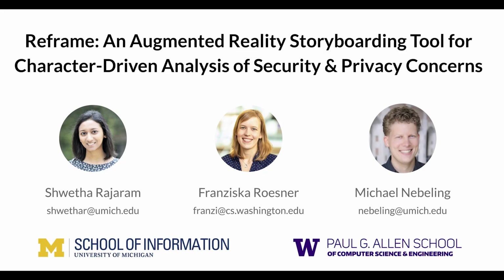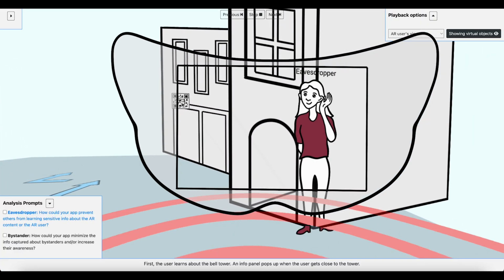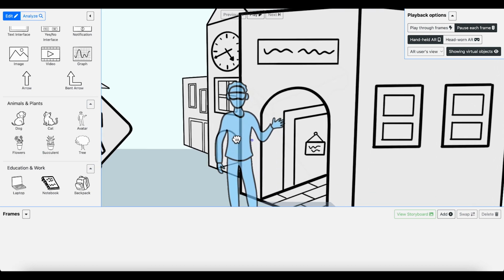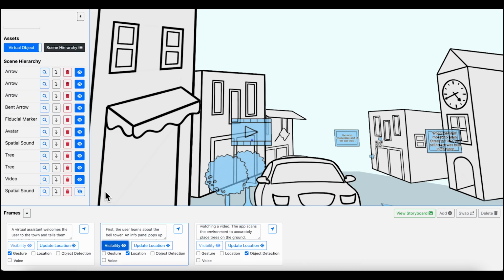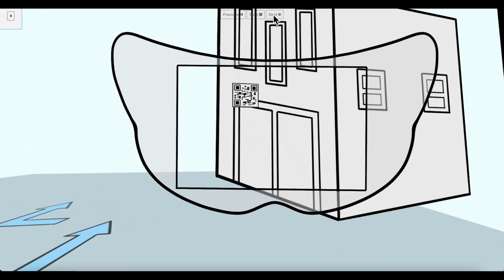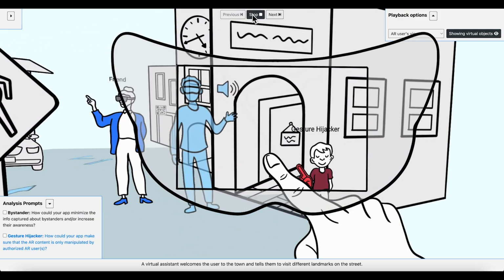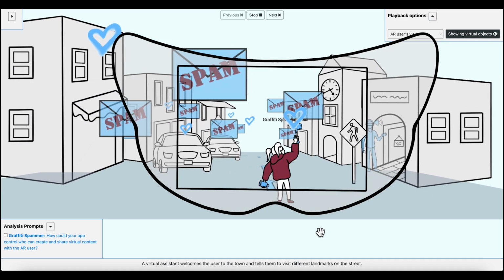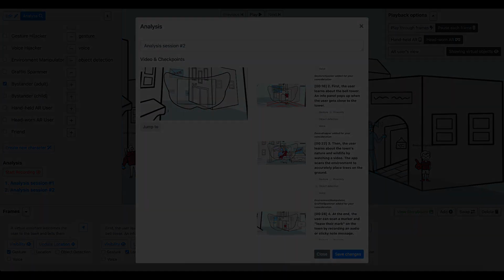Reframe UIST 2023 (Supplemental Video)